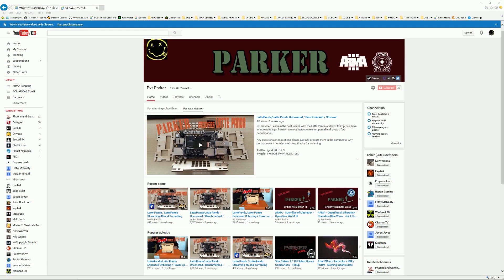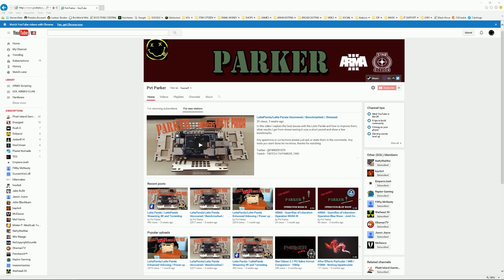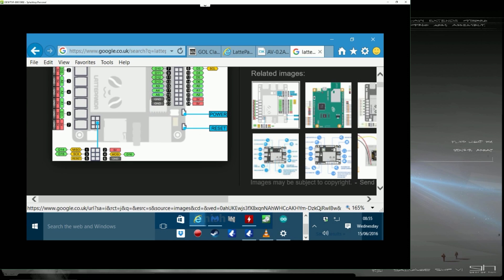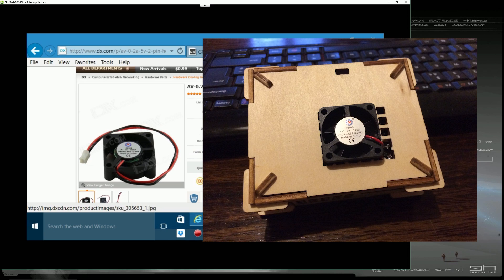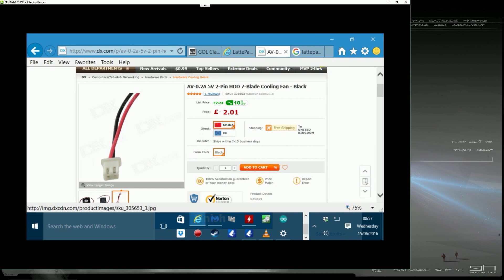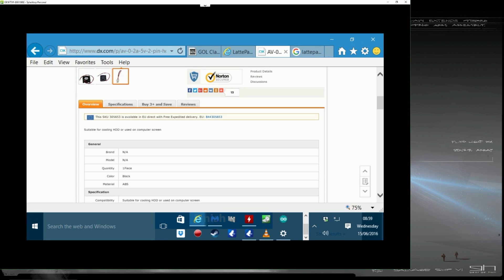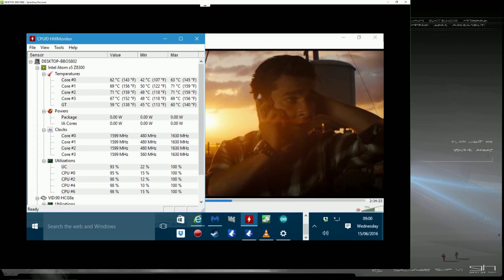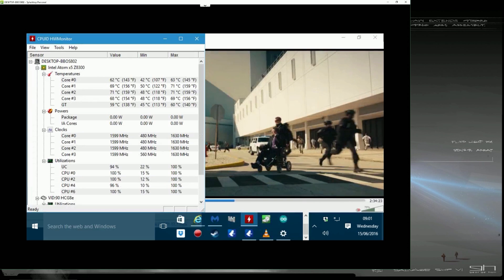LattePanda Active Cooling -15c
In this video I show you how to add active cooling to the LattePanda with nothing but a fan and a pair of cutters. The temps have dropped by -15c, I also added a pair of aluminium heatsinks to the emmc drives which can be seen in the picture.

Fan Size 3 x 3 x 1cm
RPM 12000
Noise 28DB-A

If you have any comments, suggestions, better set ups please let me know or post a vid and show it off! :)